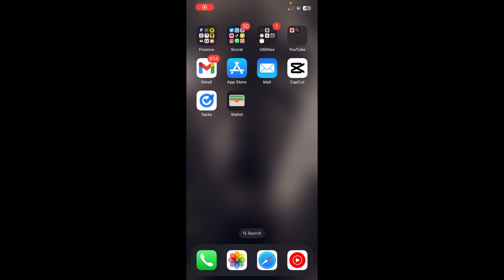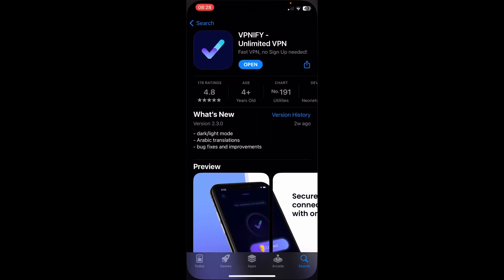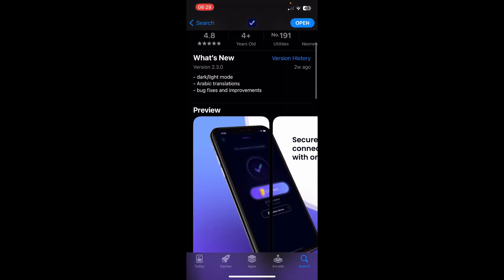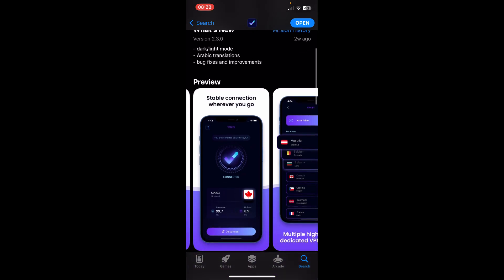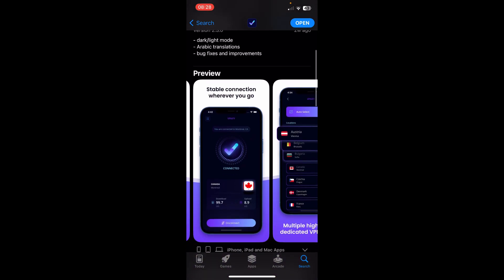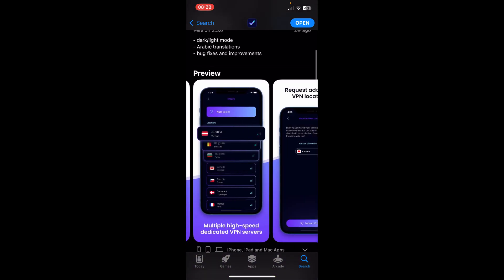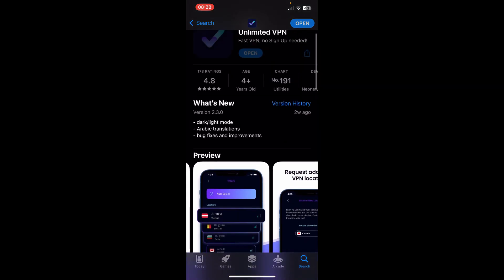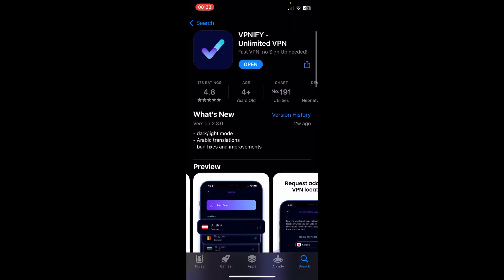How To Change Location On iPhone (Full Guide)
This quick video explains how to change location on iphone.